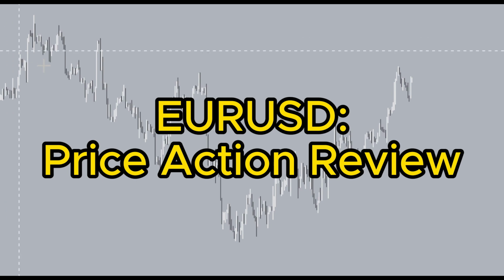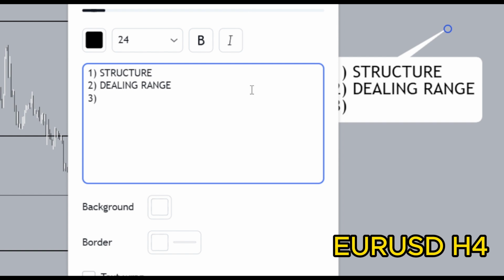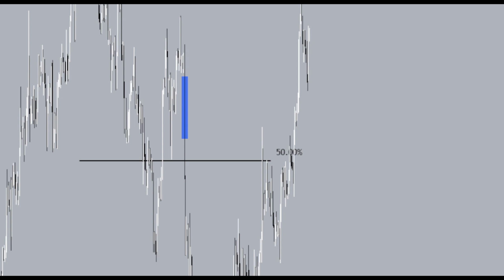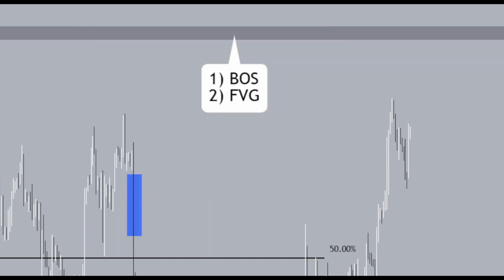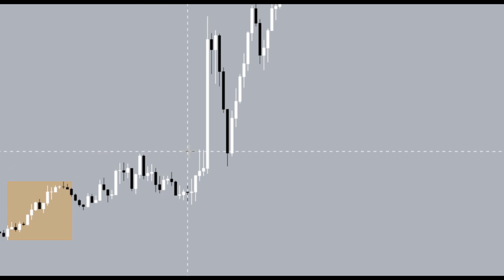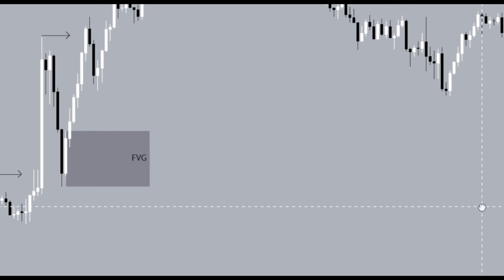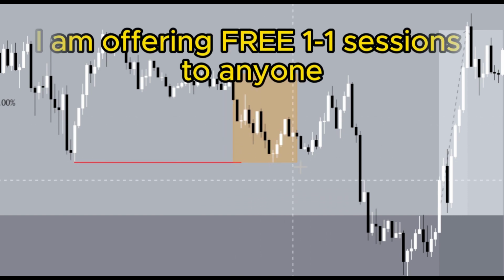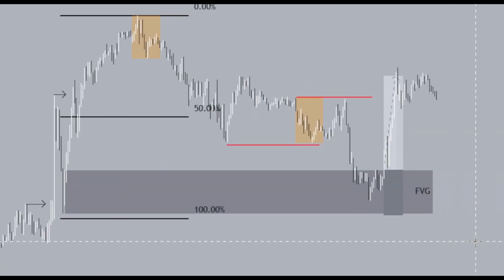EURUSD: Price Action Review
This study aims to breakdown the EURUSD price action from the last week, using the concepts of liquidity, time, FVGs and structure.